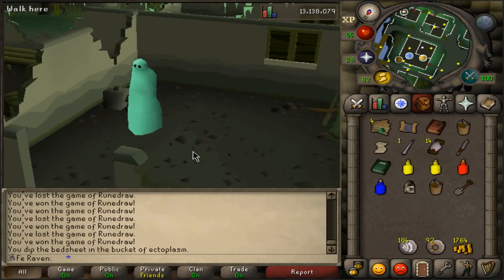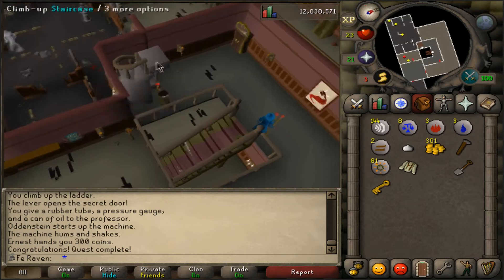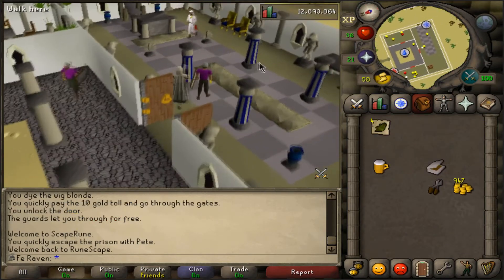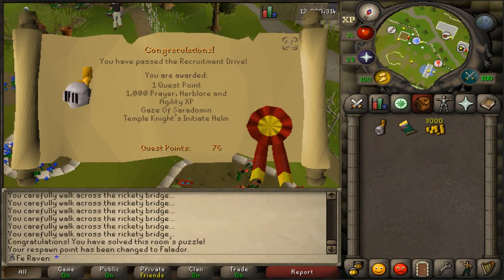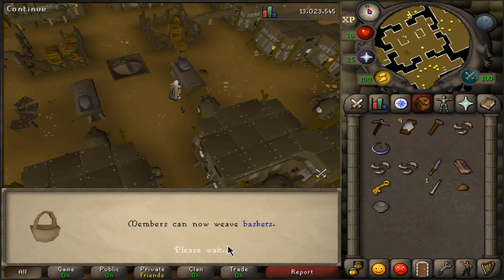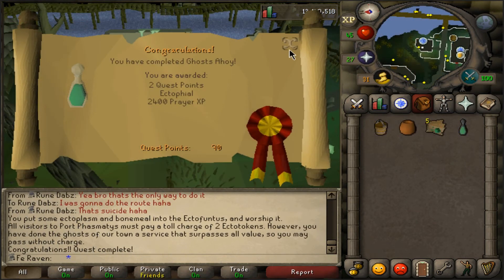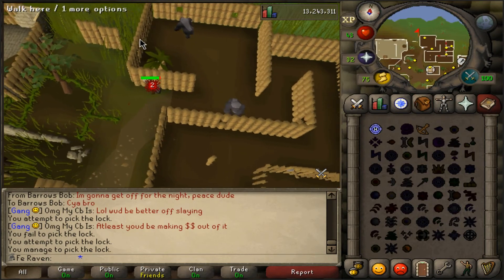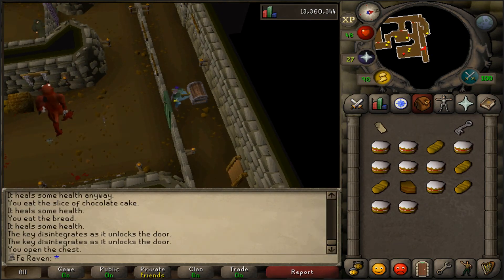ROAD TO MAX | IRONMAN SERIES | EPISODE 2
The "Road to Max" is a series that I've started on YouTube documenting my road to a maxed ironman account, so that means lots of skilling, PvM, pet hunting, achievement diaries, quests and PvP!